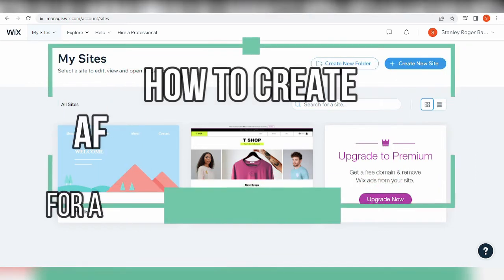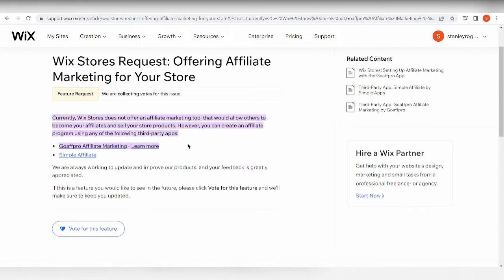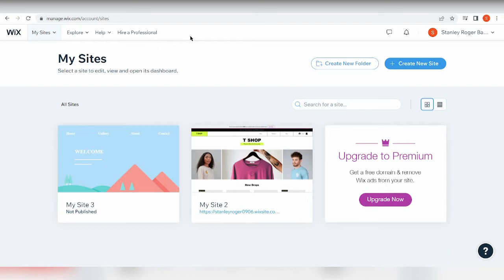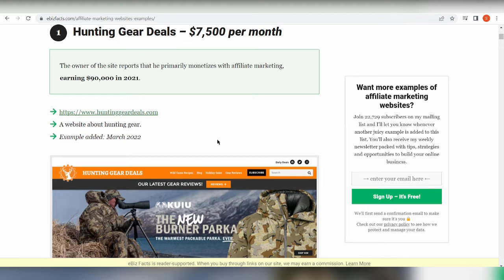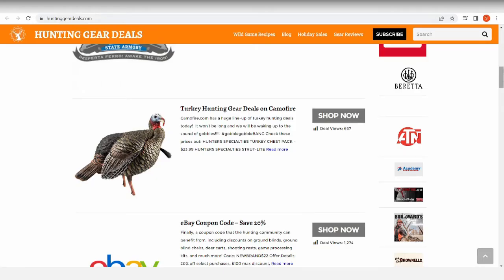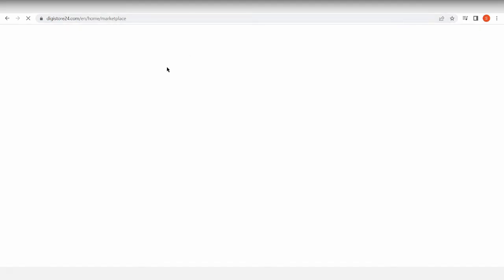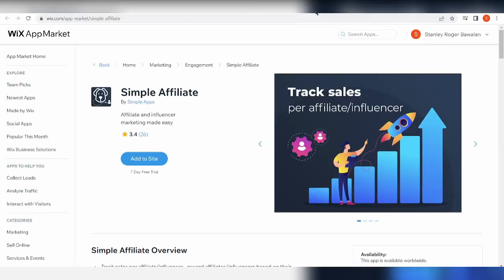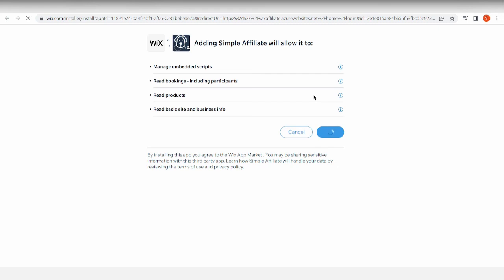How to Create Affiliate Website on Wix for Affiliate Marketing (Full Tutorial)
In this video, I will show you‎‎‏‏‎ ‎how to navigate through Wix which is an online website builder. This step by step tutorial will demonstrate on how you can use the tools to customize your affiliate website for your affiliate marketing business through earning top commissions for driving quality traffic to Wix.com